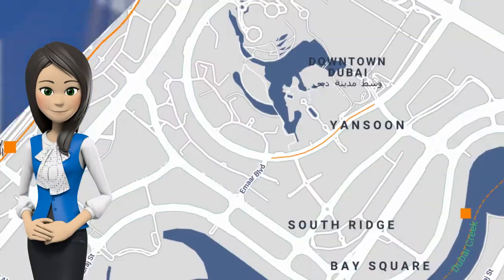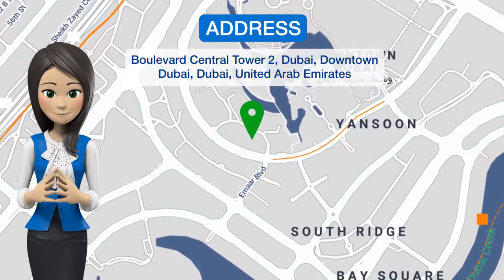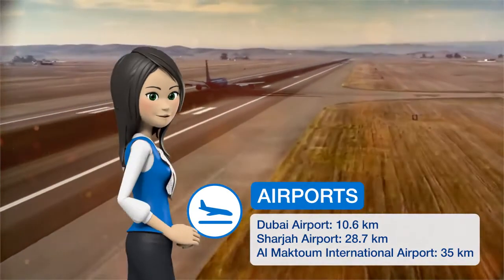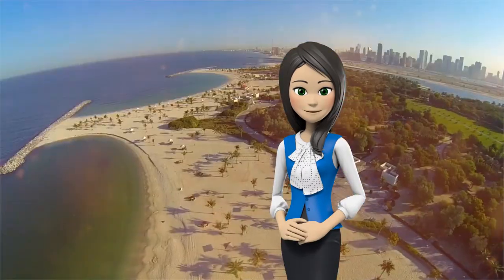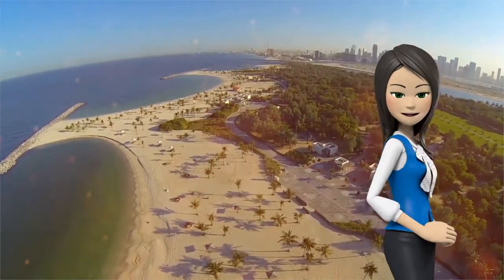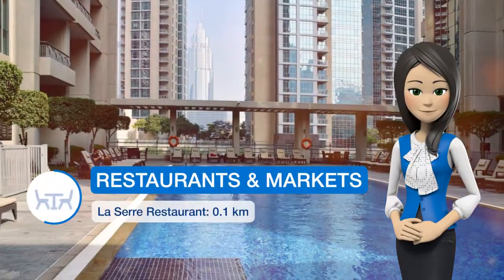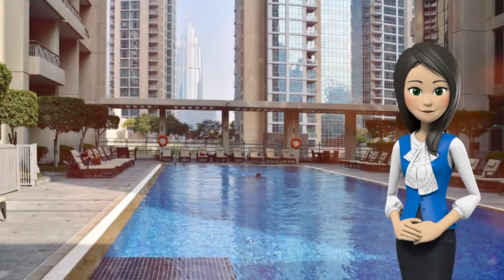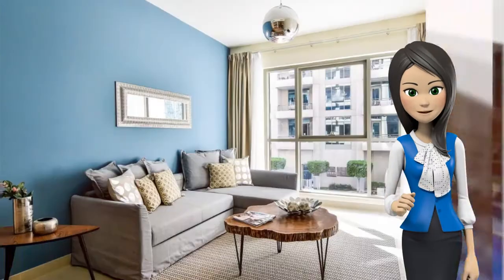Yallarent Downtown - Boulevard Central Apartments | Review Hotel in Dubai, UAE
One of our best sellers in Dubai! Located within an 18-minute walk of The Dubai Fountain in the Downtown Dubai of Dubai, Yallarent Downtown - Boulevard Central Apartments has accommodations with a kitchen. Free WiFi is featured. Offering a terrace, particular units are air-conditioned and have a dining area and a seating area with a flat-screen TV. Burj Khalifa is one kilometer from the apartment, while Dubai Aquarium & Underwater Zoo is 1.8 km from the property. Dubai Airport is 16.1 km away. Downtown Dubai is a great choice for travelers interested in clothes shopping, luxury brand shopping and food.